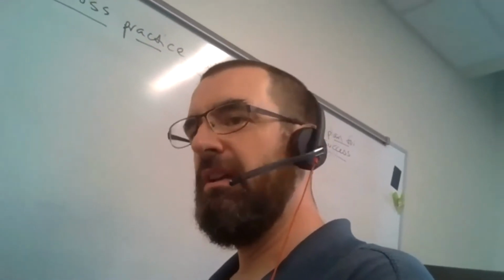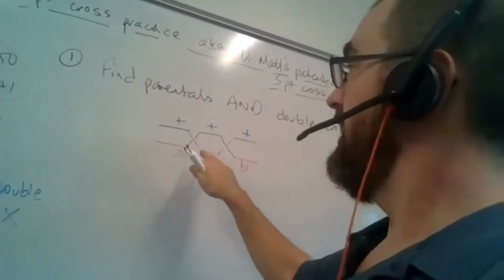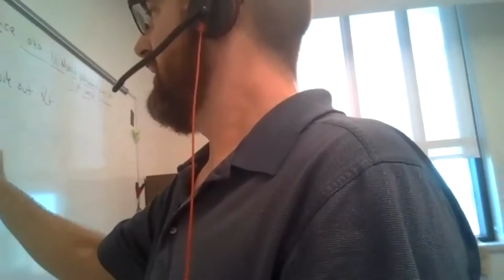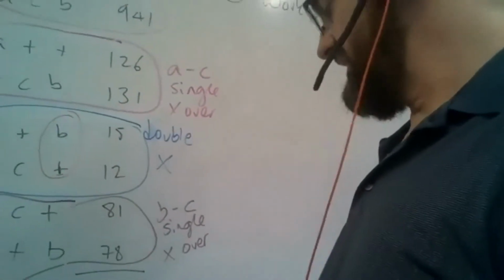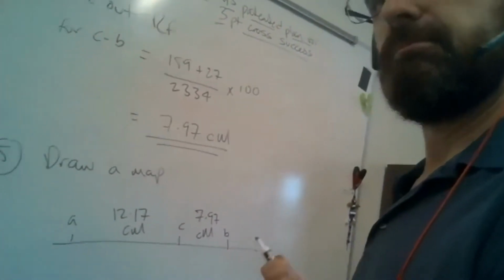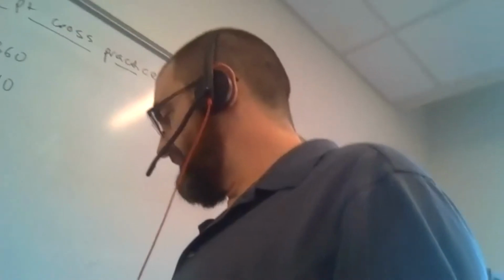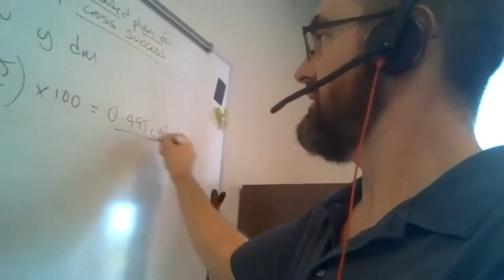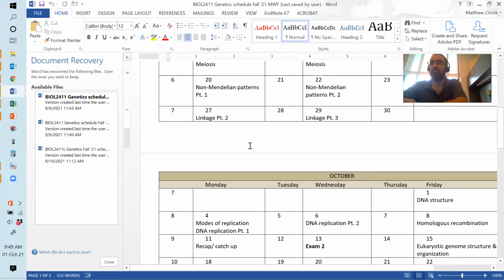1 10 Genetics